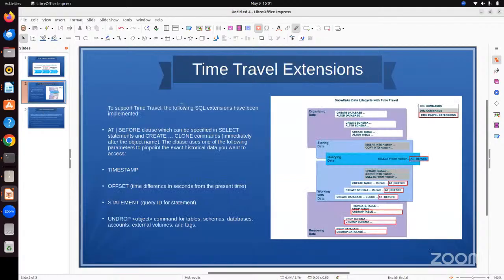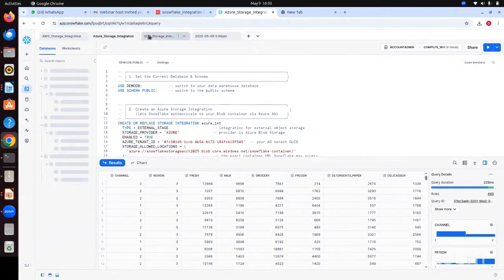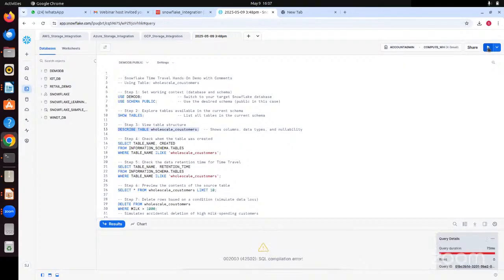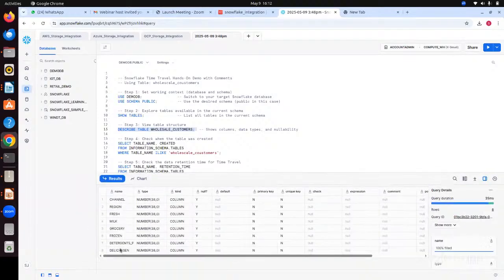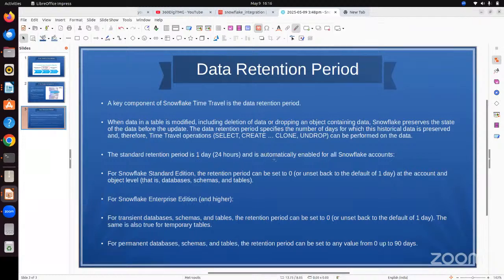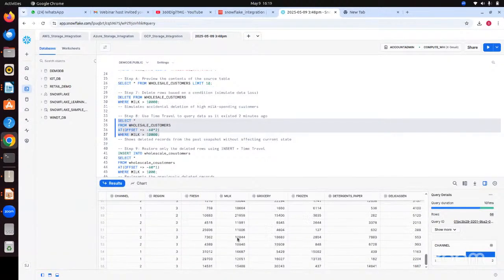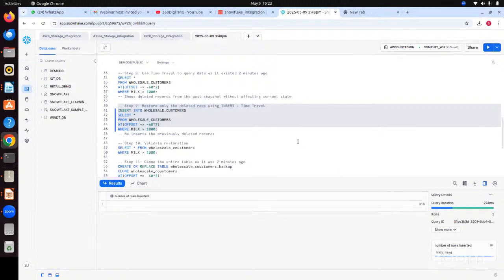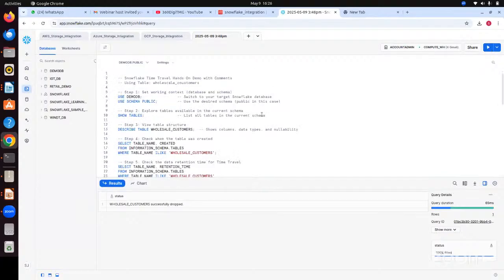Rewind, Recover, and Rescue: Mastering Time Travel and Data Recovery in Snowflake | 360DigiTMG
Rewind, Recover, and Rescue your data with Snowflake’s powerful Time Travel feature. Explore how to undo mistakes, restore lost data, and strengthen your data recovery strategy with insights from 360DigiTMG.